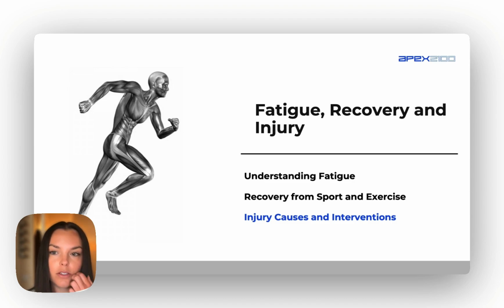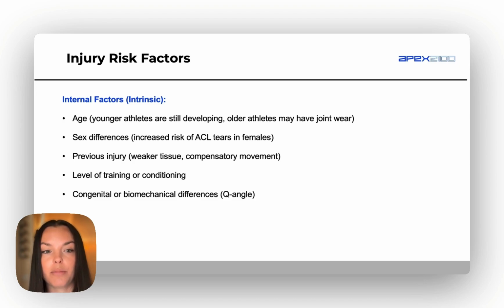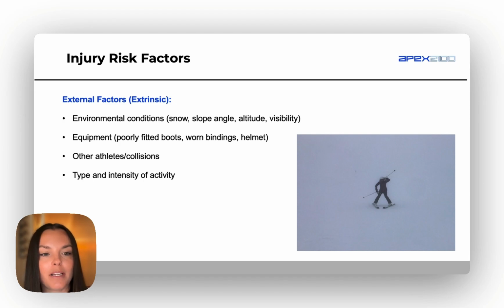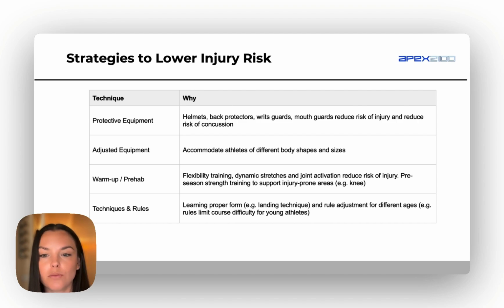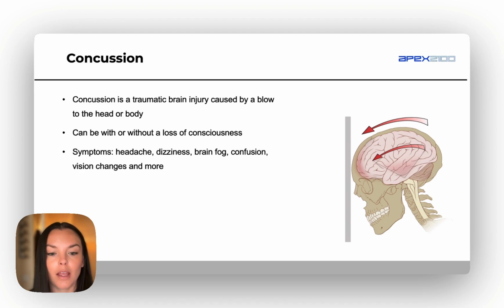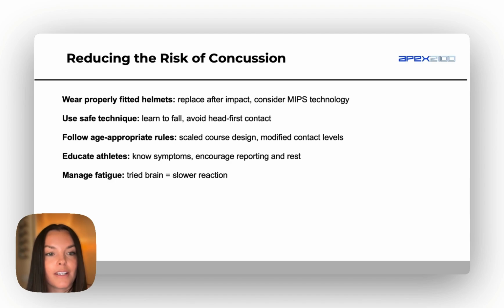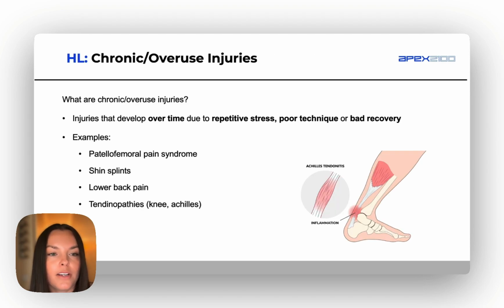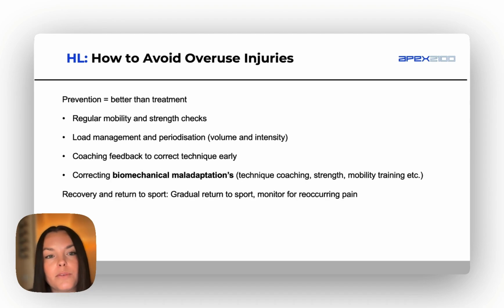International Baccalaureate SEHS: Injury Causes and Interventions (Unit 7.3)